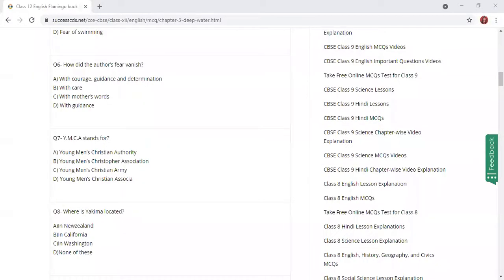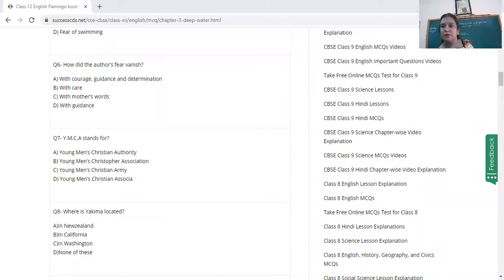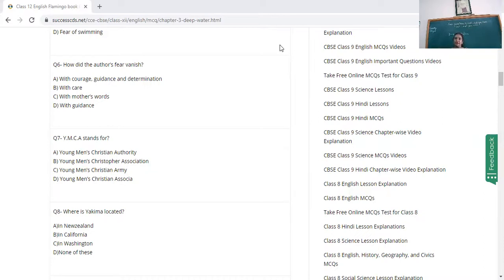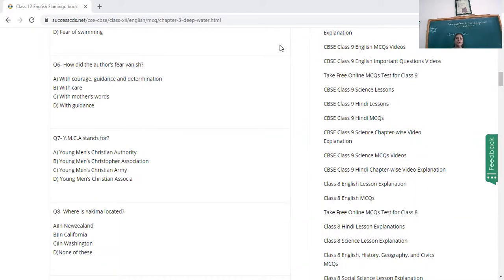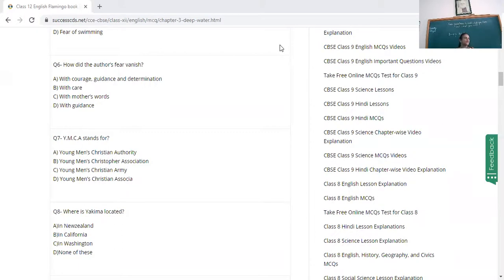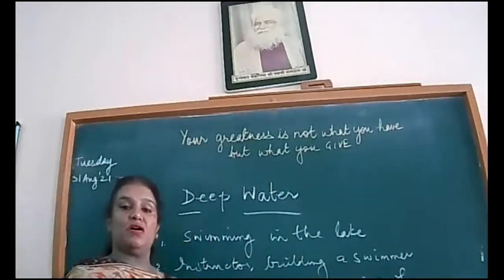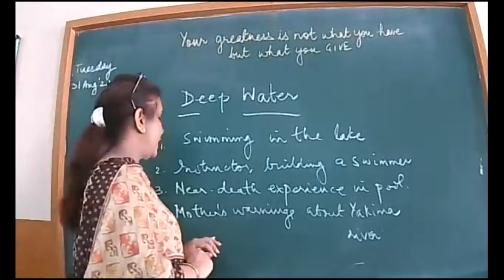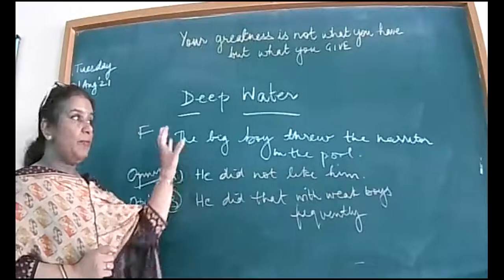class xii b english 31 aug